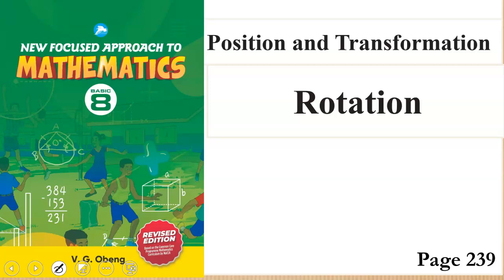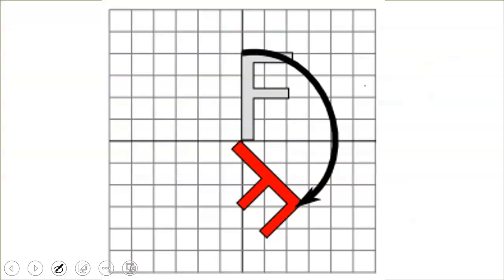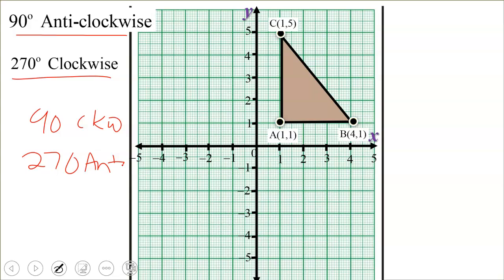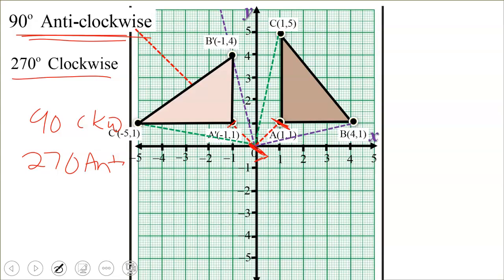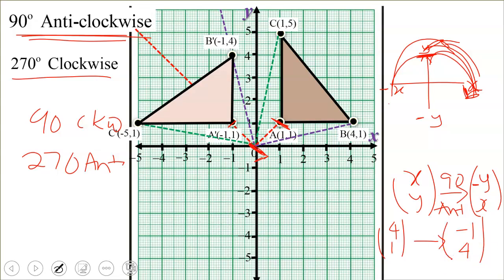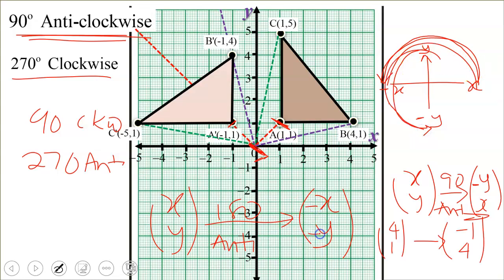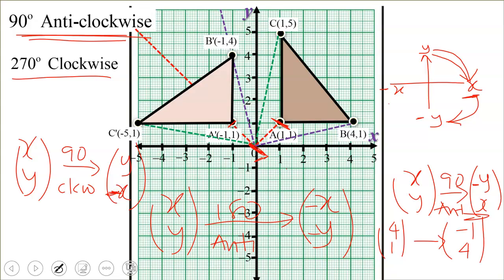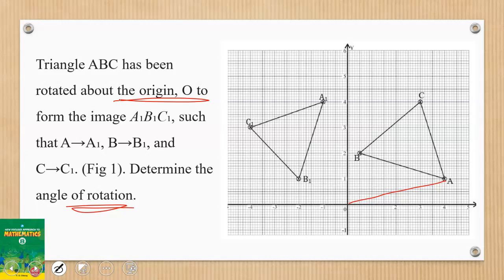Rotation Pg 239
This is new focused approach to Mathematics Basic 8 lessons. In this video, you'll master the concept of rotation with clarity and confidence. Join us for an engaging lesson designed to make learning mathematics simple and effective.